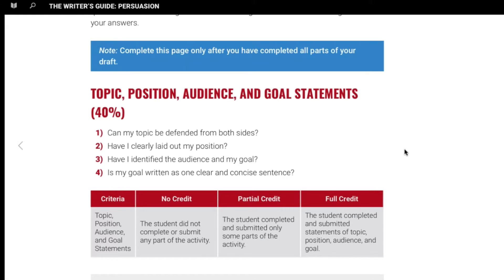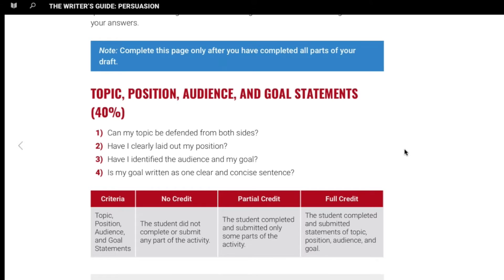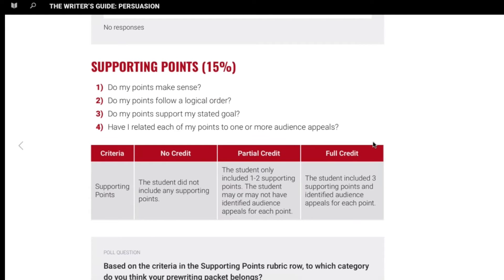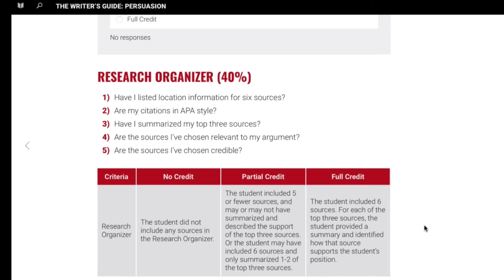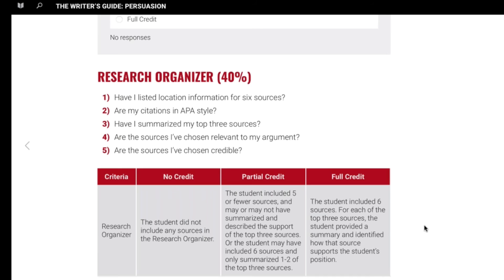Review of Rubric for ENG 215 A1 W3.11